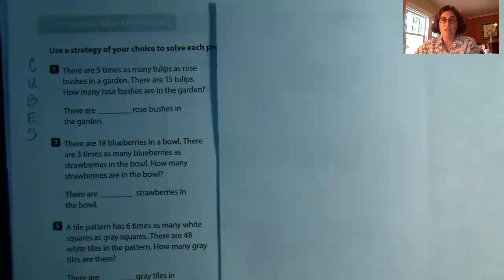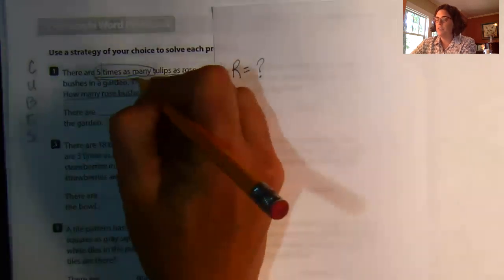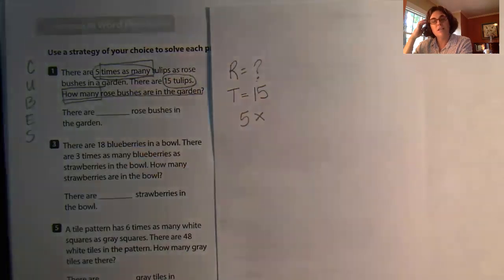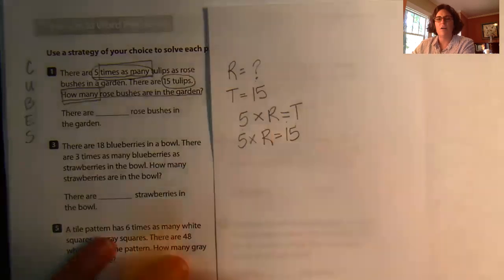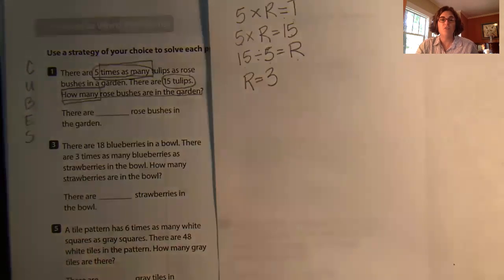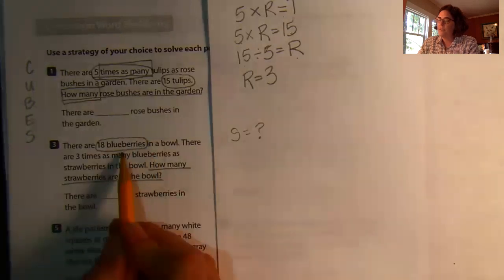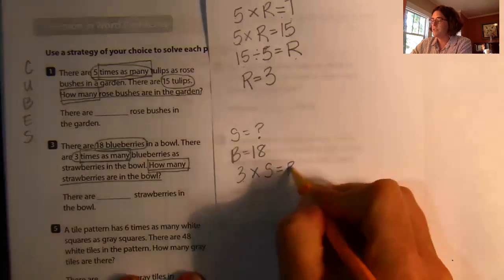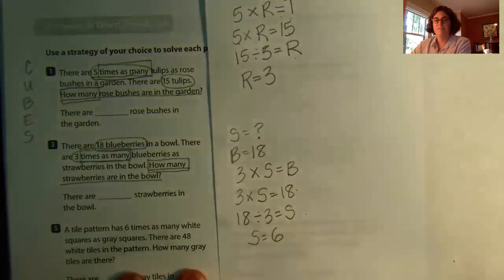Division Word Problem Review